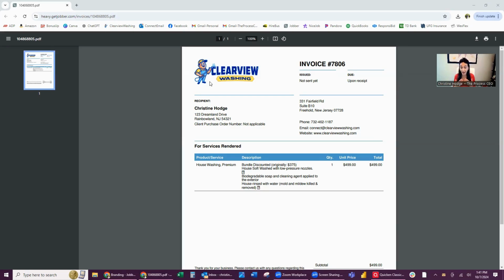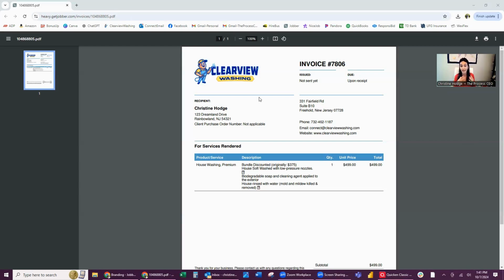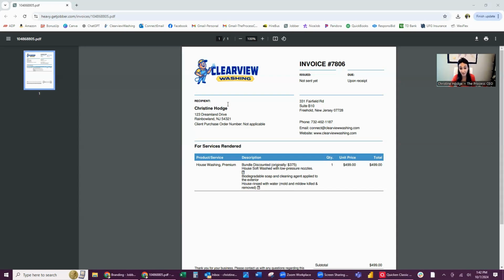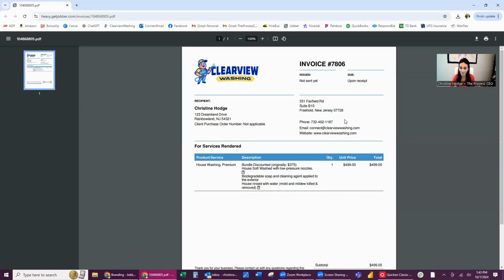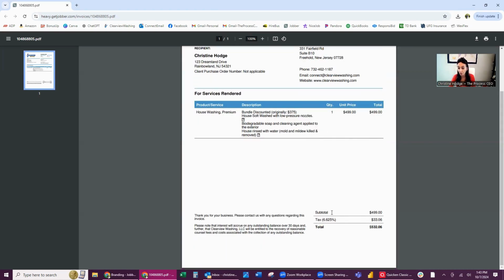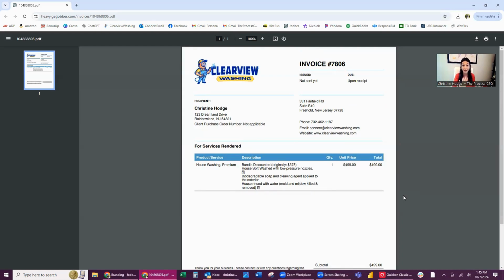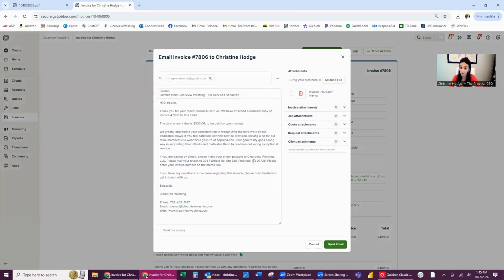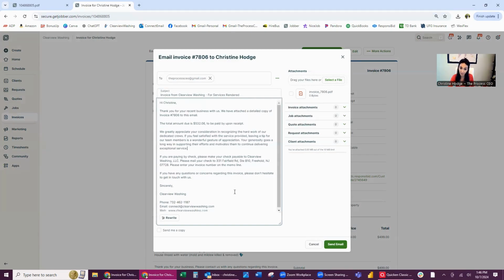How To Create the Perfect Invoice to Get Paid Faster in Your Home Service Business!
Are you struggling to create an effective invoice for your home service business? In this video, I’ll walk you through a simple yet professional invoice format that will help you get paid faster and stay organized. I’ll cover everything from what information to include, how to structure your invoice, and tips to ensure your invoices are clear and easy for clients to understand.

Implementing the right invoicing system is key to maintaining cash flow and projecting a professional image to your clients. Don’t overthink it—just follow these steps and start seeing the benefits immediately!

🔥 CEO Pro Tip: Looking to get your business set up on a CRM or ready to upgrade your current systems? Checkout my tech stack!